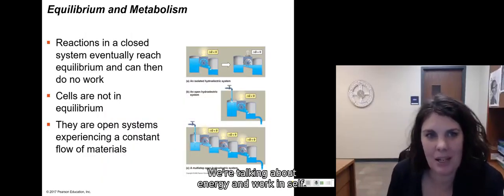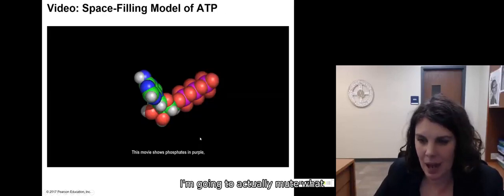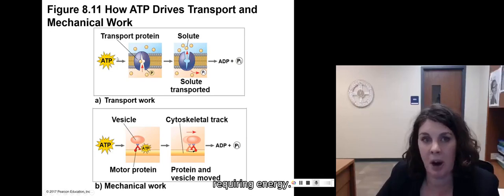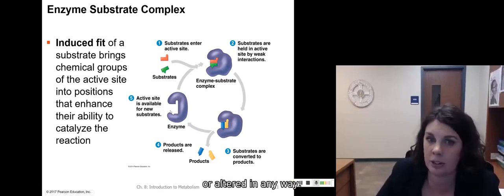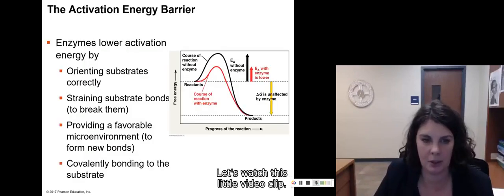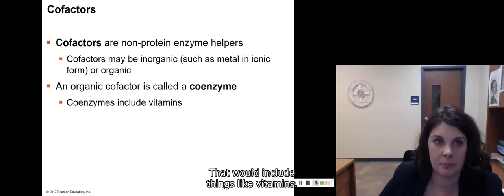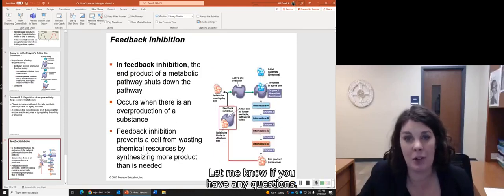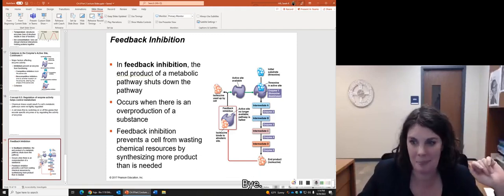8.2 Metabolism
We explore the role of equilibrium in our cells and how it relates to energy processing. We introduce the structure and function of ATP, adenosine triphosphate, as the energy currency in our cells, and define phosphorylation and dephosphorylation.
We also explore the role of enzymes in the metabolism of our cell. We explore enzyme-substrate complex, induced fit, specificity of the active site,  how enzymes affect activation energy, and factors that affect enzyme activity. We further discuss enzyme denaturation, competitive inhibitors, and noncompetitive inhibitors.